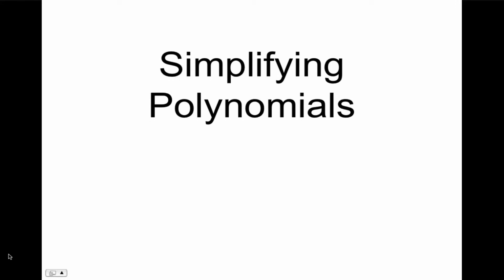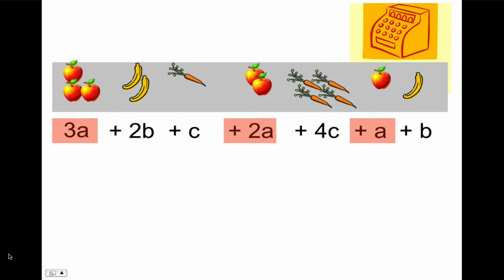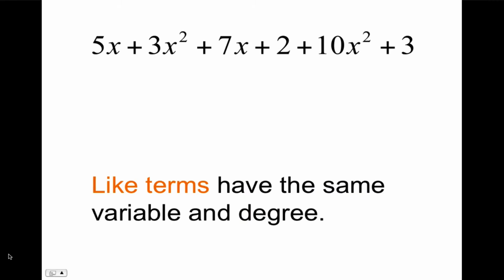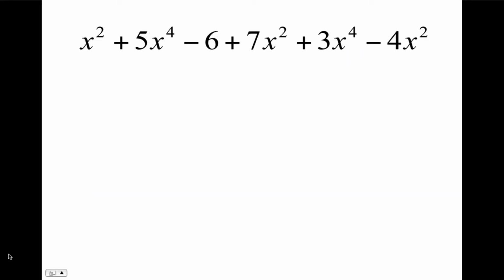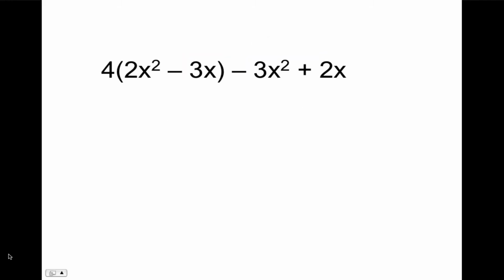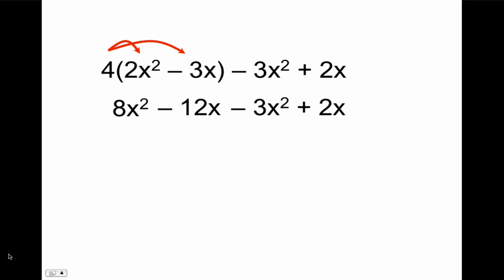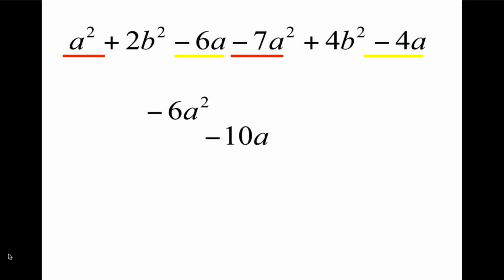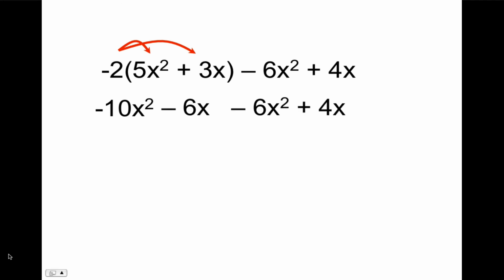Simplifying Polynomials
How to combine like terms with polynomials.